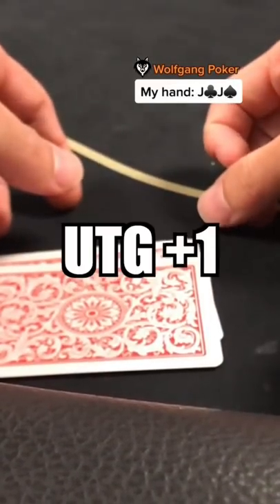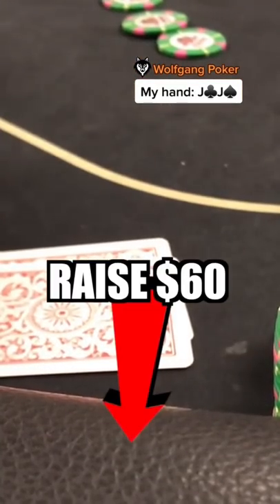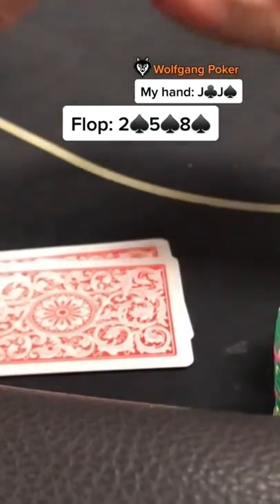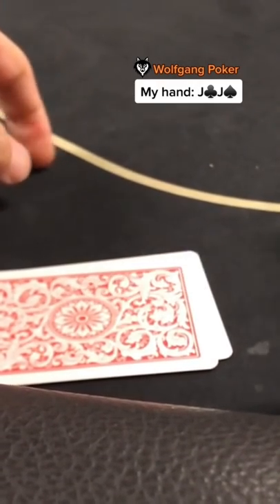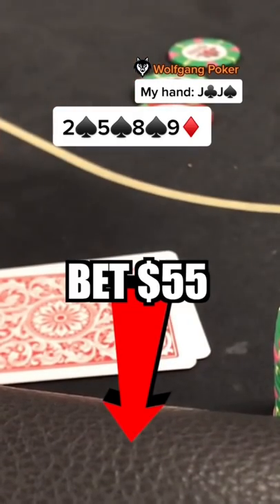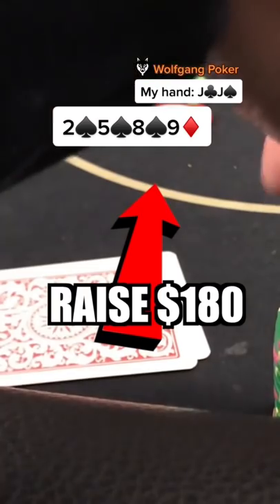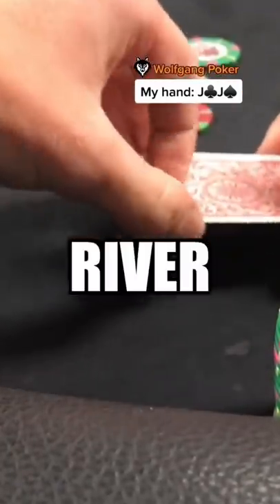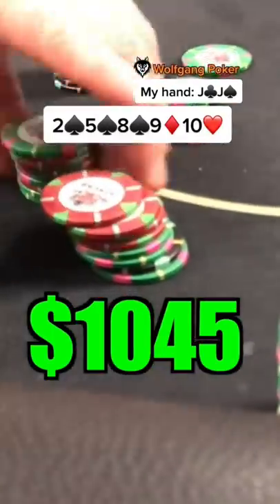$1000+ POT with POCKET JACKS!!